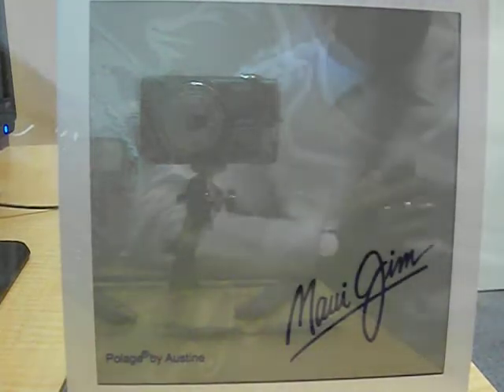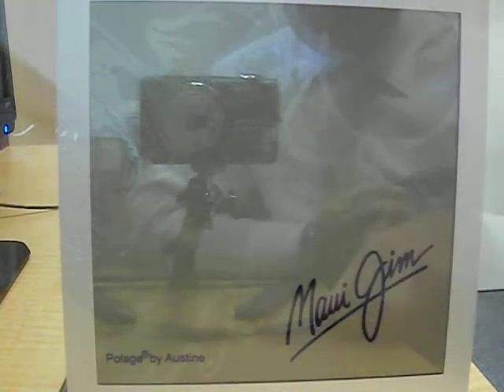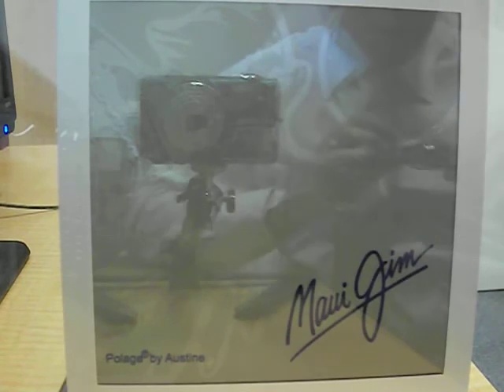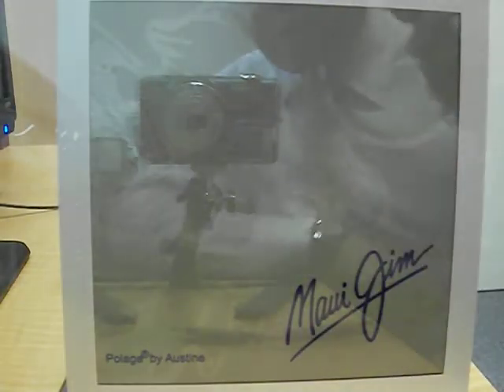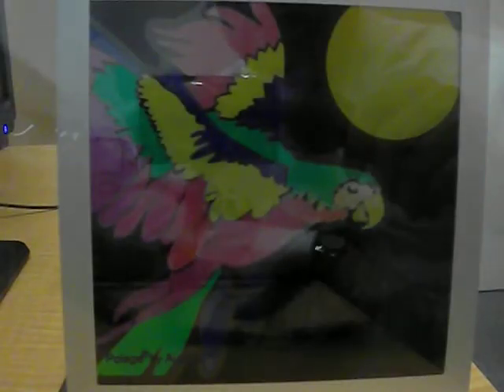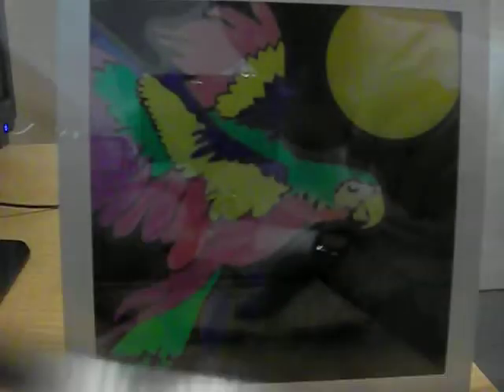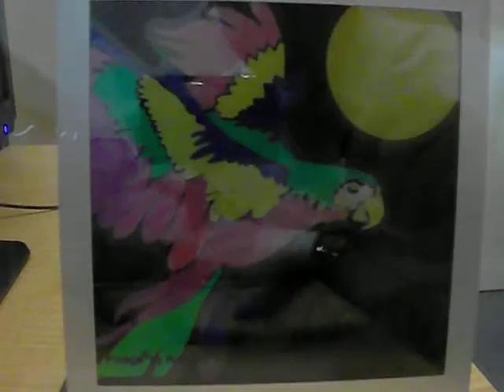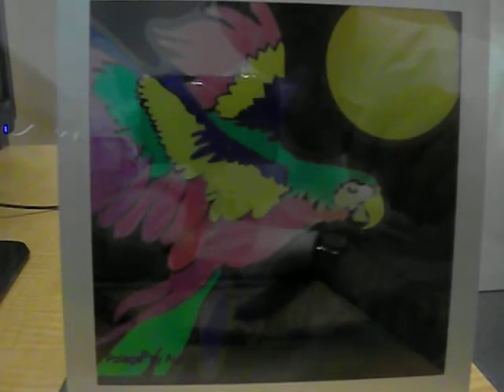mauijim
A "wow" video featuring the Maui Jim polarized lens demo showing what polarized sunglasses do.